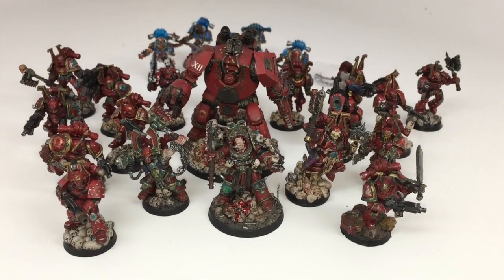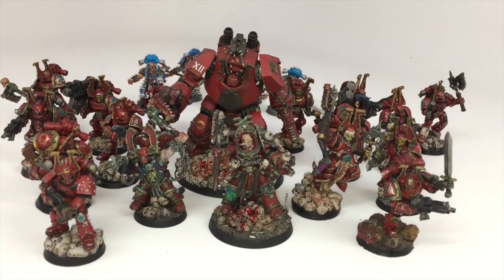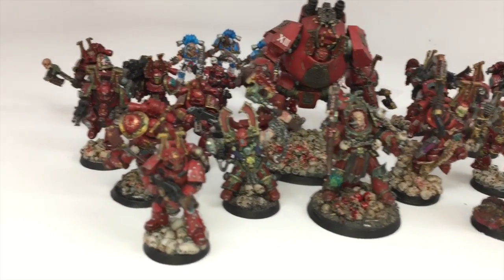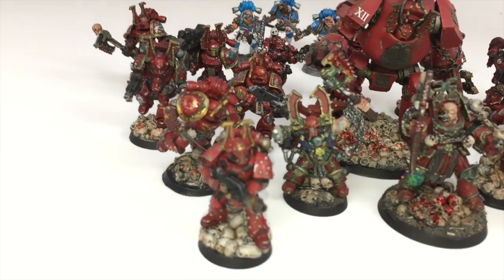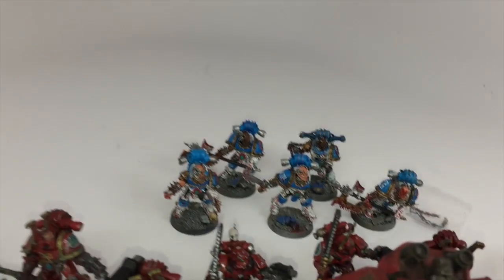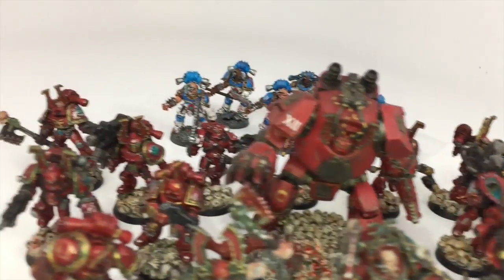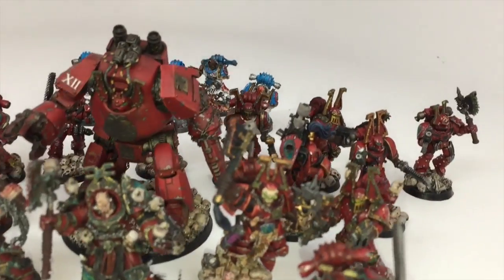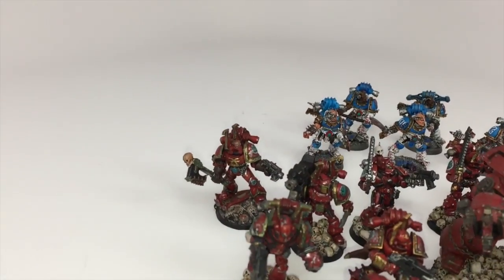Khorne Horus Heresy Detatchment